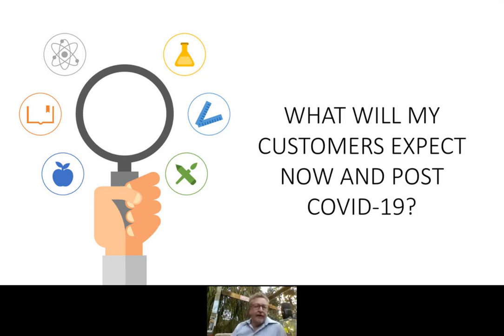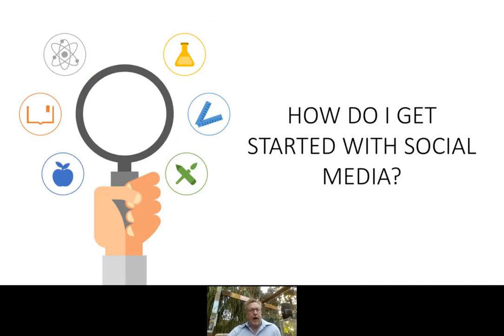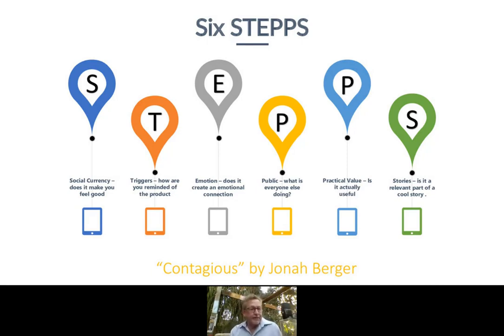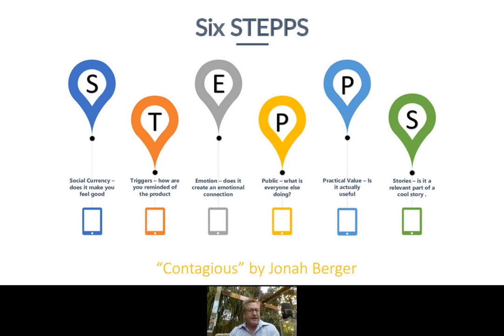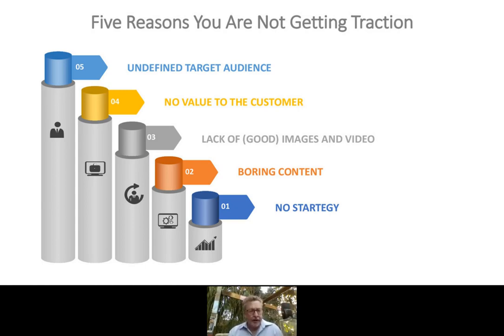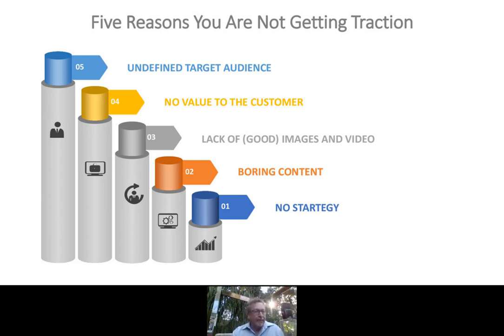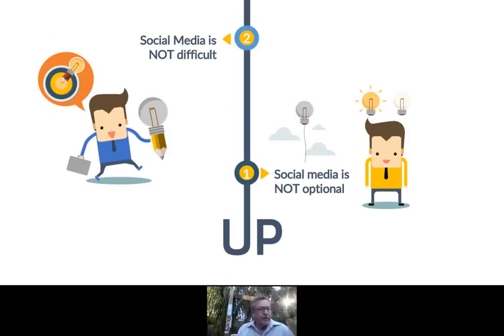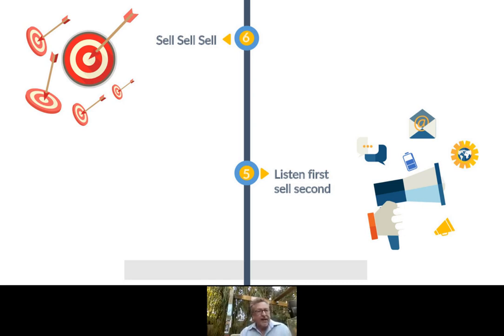Mike Said: How do I do social media?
I have to pivot. I have to motivate my staff. I have to find new customers and now I must master this social media thing? Join us and we’ll demystify social media marketing.

• What do customers expect in the post pandemic world?
• How do I do social media?
• How do I predict my sales?